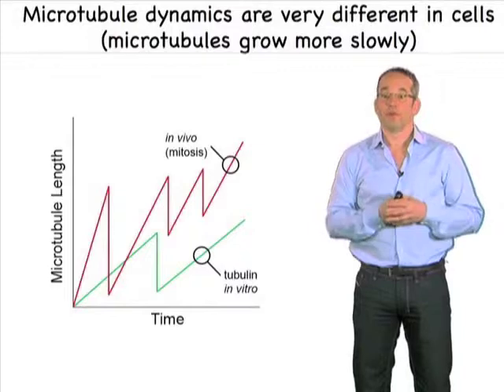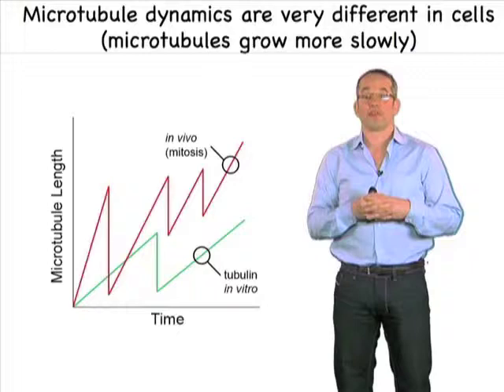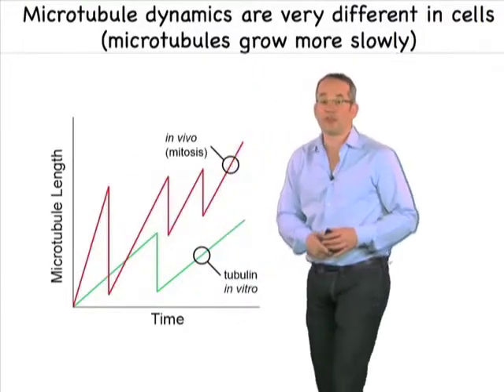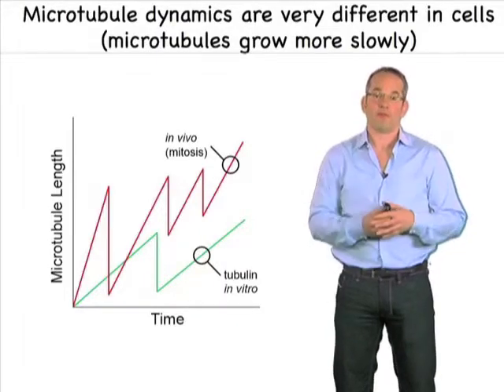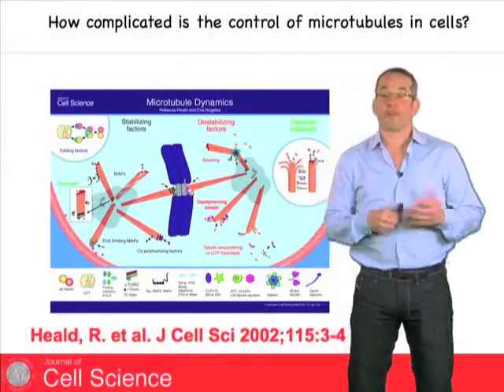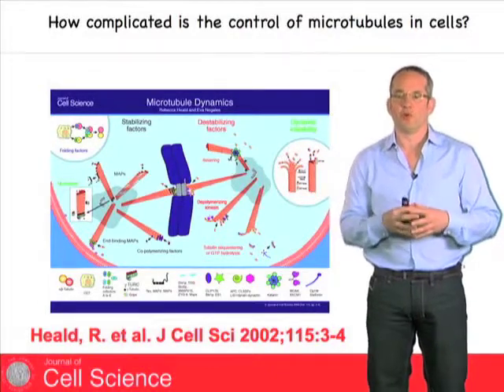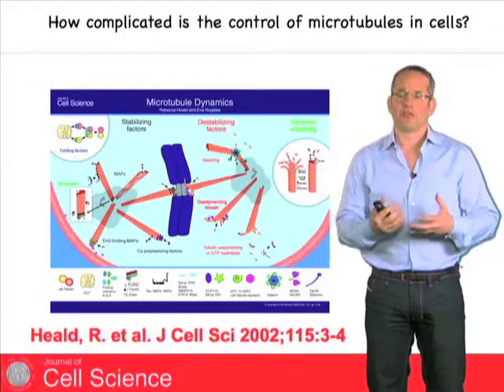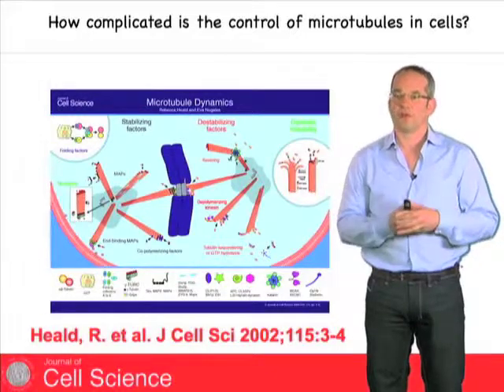In vitro microtubule growth - Anthony Hyman (MPI - CBG)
Comparison of microtubule growth in vivo and in vitro.